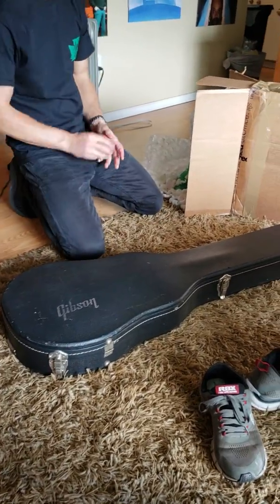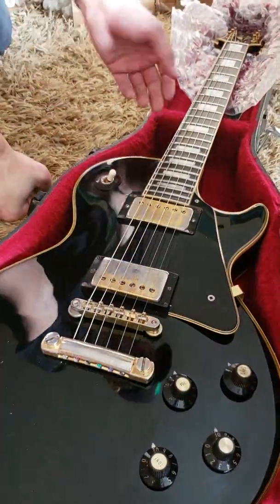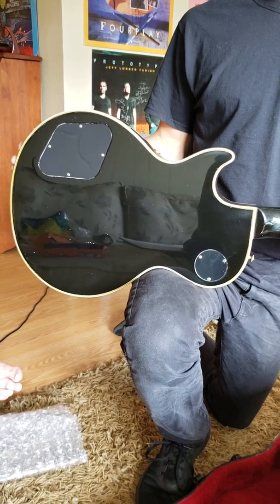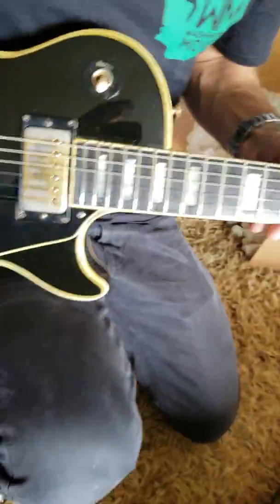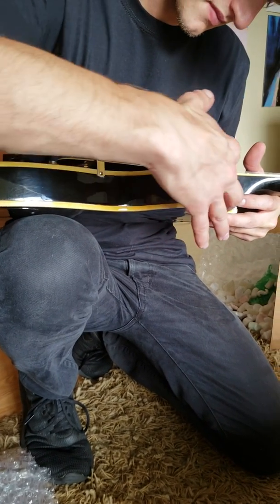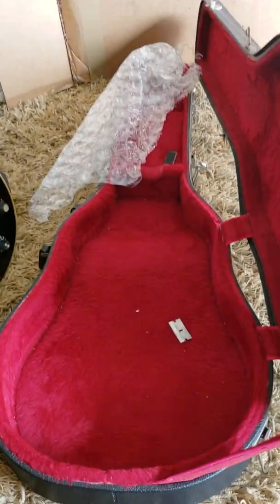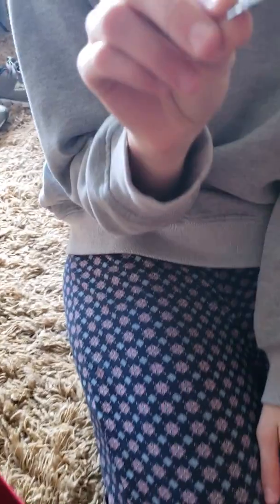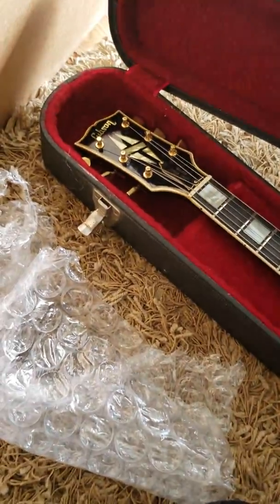Unboxing 1973 les paul custom (Buyer beware! it was a scam)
Unboxed October 11th 2018 item #: 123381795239 purchased from seller: music3334 Tracking number: 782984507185 (from florida).

UPDATE!! Buyers Beware! this was not a legit guitar. Also this is funny! Read my comment in the comment section or read here:

I guess there's some really sick, arrogant, ignorant, envious people out there! I didn't realize this got so many comments! Let this be a lesson to all of you! Here are the facts:

#1 Jamie Miranda, the knife I used was not the razor blade that I discovered in the case, it was a small pocket knife attached to my wallet that I removed about ten seconds in, you can see me open it 015 - 0:18 seconds in. Here's the Gerber knife I had in the video:

Nathan Martin, Jeremy Santos, Markusheitman, stan lee, DR Charvel. The razor was standing upright/vertically against the side/interior of the case (out of view of camera). It was not laying horizontally in the middle of the case, it wasn't in a noticeable position looking directly down from above, at least at first. you can see me grab it from the perimeter of the case at 6:45 in.

#2 To snafu1957 (and everyone else that said I don't deserve a guitar like that), to call me an ingrate is to assume that the guitar was a gift (perhaps from my good old dad), it wasn't. He was there because he's a musician and it was an exciting moment for both of us (he's not a guitar player I might add). If you'll notice I'm wearing a moving uniform. I make decent money. I work very hard for it, it's a tough, demanding business. I have been working in it since I was very young. I have a collection of guitars, amps, and recording gear worth tens-of-thousands-of-dollars that I purchased with my hard earned money. I've also owned other vintage Gibson guitars. My 1965 ES-345 for example. I'm also a serious player. I know what I'm looking at, which brings us to:

#3 Like I stated in the beginning ( 0:00 ): "this video is for insurance purposes", I originally posted it to youtube so I could easily share a link between the seller and Ebay management. Anyone with any street smarts would be wise to take caution when purchasing a considerably expensive vintage instrument. There are scammers out there and sometimes things get damaged during shipment. Taking video footage capturing the unboxing of a valuable shipped item is an intelligent way of averting obvious problems. It's a practice of mine for any large internet purchases. What I paid for was a stock/all original 1973 Gibson Les Paul Custom. A stock guitar of that kind and condition is worth top dollar obviously.

The smell was a big giveaway, it had a strong chemical smell, like polyurethane, for example. The checking didn't seem right (I have other guitars with nitrocellulose finishes from that era that have finish checking), the frets didn't look or feel right either. I had reason to believe that the seller was either conning me or perhaps they were oblivious and didn't realize what they were selling me.

I took the guitar to a reputable vintage guitar store in Seattle for a second opinion (by the name of Mike and Mike's Guitar Bar). One of the owners, Mike the man himself, checked out the guitar accompanied by a couple of his technician employees. They verified my suspicions. Not only had the guitar been refretted, but it had also been refinished (with poly coat instead of nitrocellulose coat), then, a rather sloppy relic job was performed on the guitar to make it appear as though it was age/wear appropriate. That razor blade might have even played a part (perhaps the fake checking). It was a real 1973, not a fake copy, but it wasn't original; and It wasn't worth the money that I paid. not half of it, not a quarter of it to me, I returned it of course. I'd like to make a special shout out to Mike and Mikes by the way! Those guys are awesome and I'd recommend paying their shop a visit if you're in Seattle. They've still got a 1970 Black Beauty I've been in love with since I first played it. That might be the next one for me.

In the end the guitar was returned, my good old dad was rather embarrassed by his language and behavior in the video, he apologized to me and requested that the video be deleted. I'm going to leave it up. I think it's a useful lesson: BUYER BEWARE! and don't be so quick to judge!

#4 Matt Murray, "I really wanna beat him into a coma with that Les Paul", It would be entertaining to watch you try.

#5 Dave Zee, that "mail order step mom",  "from The Czech Republic??", that happens to be my very young and beautiful wife from Germany.

Cheers!